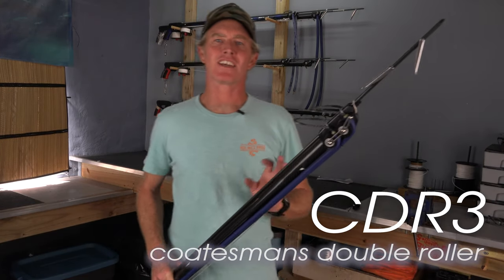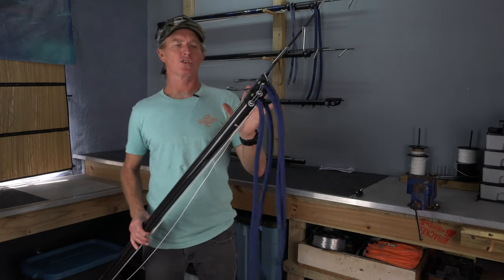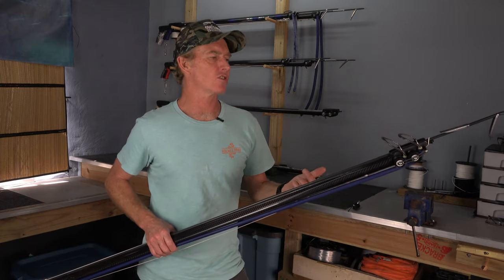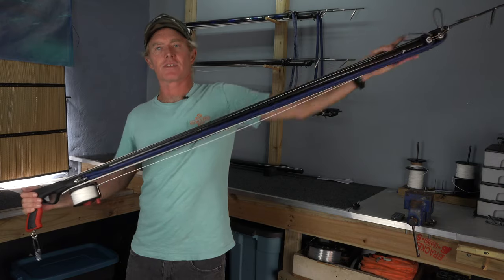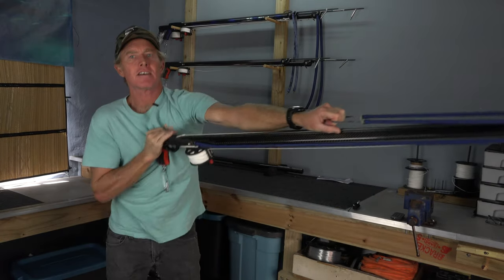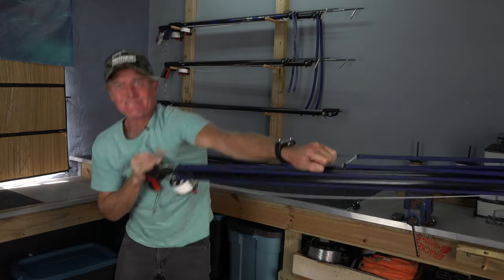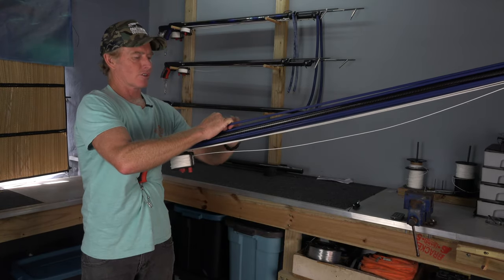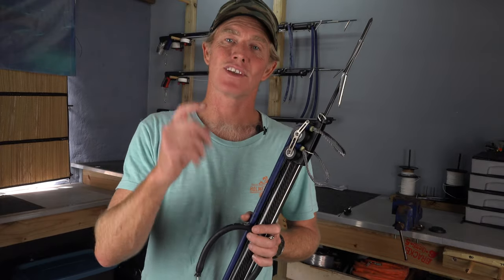How to Load CDR3 double roller speargun.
How to hand load a Coatesman's double roller speargun. The speargun used in this tutorial is a Custom 130 CDR3🎯Step-Up using: 80cm 14mm bands & 7.5mm 1.7m shaft.
this means that each 14mm band has a load of 16kg on the muzzle and 35kg loaded on the notch.
Loading rollerguns requires a specific technique to pull the bands off the muzzle. Here Chris shows his methode he uses to load longer rollerguns.
00:00 How to load a CDR3 Introduction
00:21 Double Roller Speargun Specs
01:22  Speargun Loading Sequence
01:37 Roller Loading Technique
03:44 How to Unload a Rollergun

Specialised safari concepts for the exceptional spearfisherman.

In case you'd like to reach me...